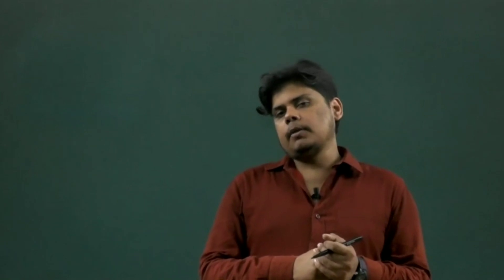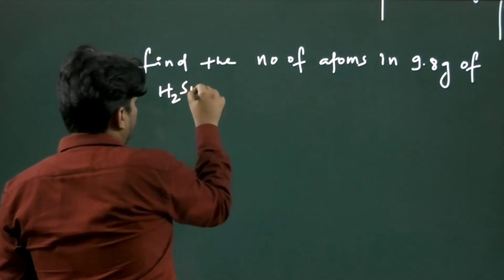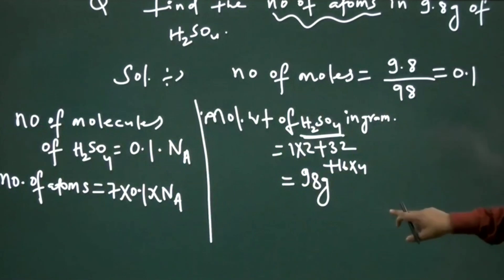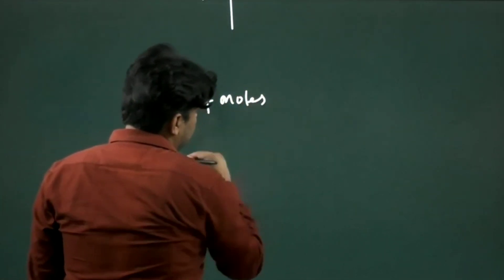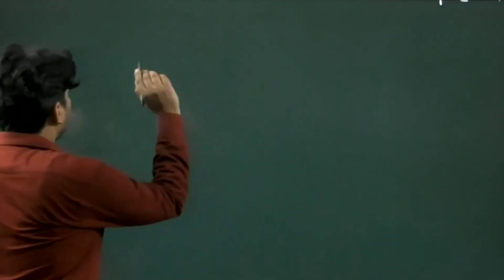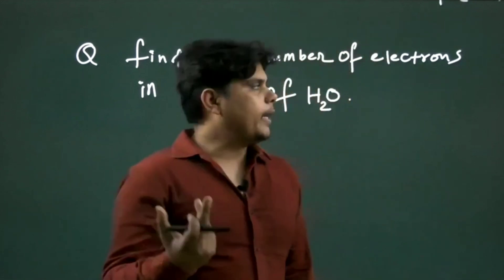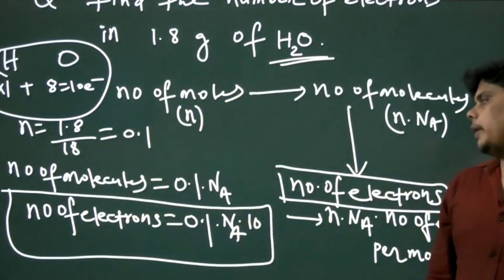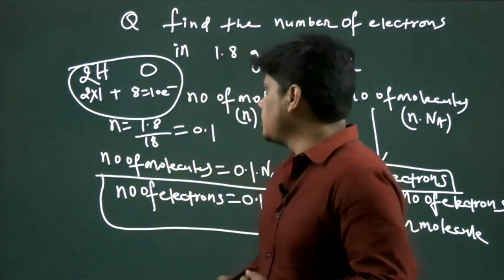HOW TO FIND NO. OF MOLES, ATOMS, MOLECULES, ELECTRONS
11th Chemistry Mole Concept